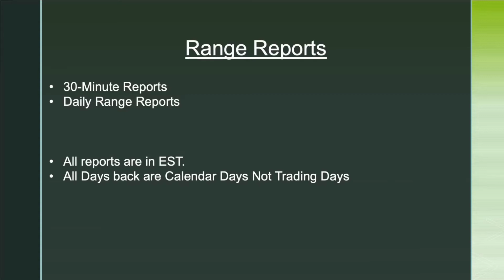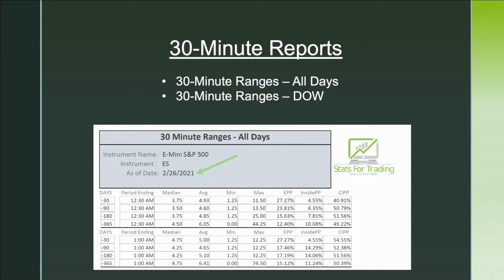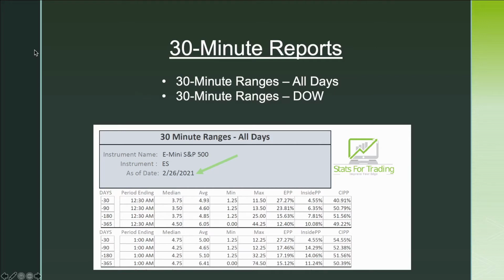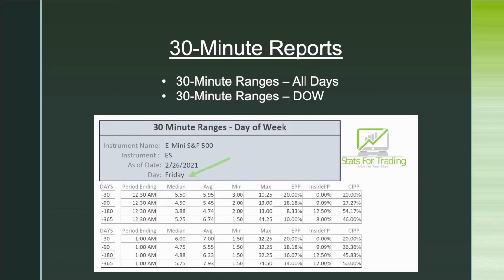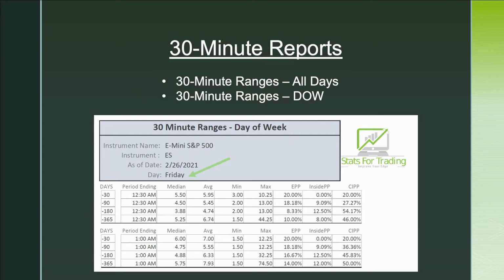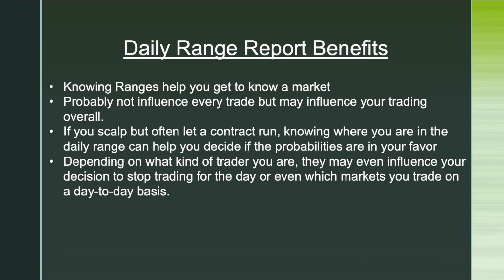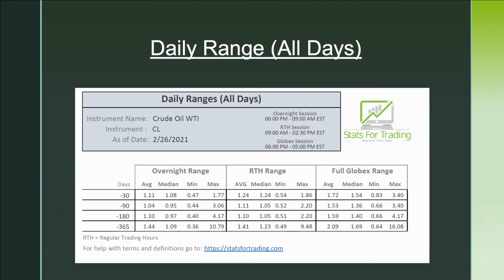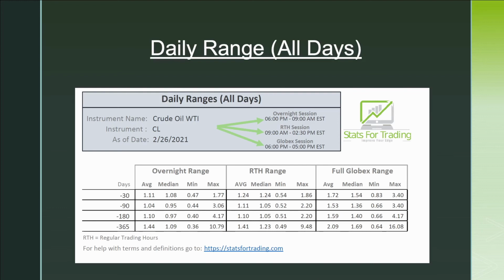Lesson Reports - Statistics for Trading Course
Our Reports Lesson explains our 30-Minute Range Reports and our Daily Range Reports.  Each report is available by Day of the Week or All Days Combined.  Statistical knowledge of Daily and 30-Minute Ranges can help a day trader think in probabilities.